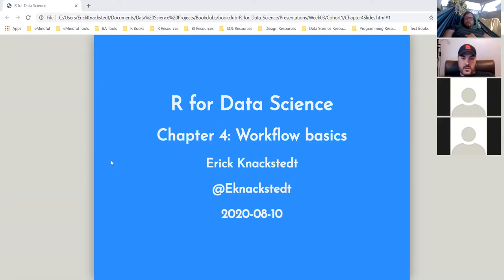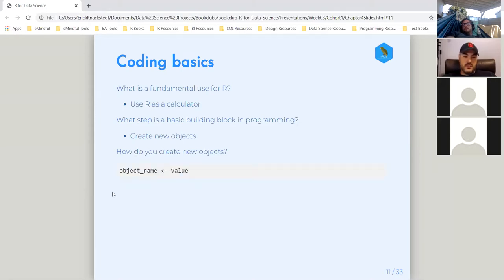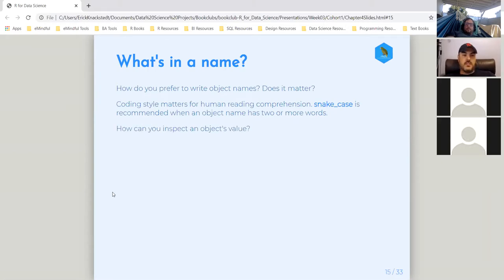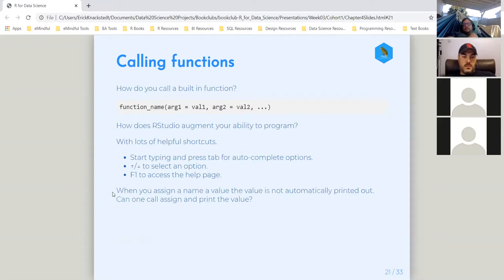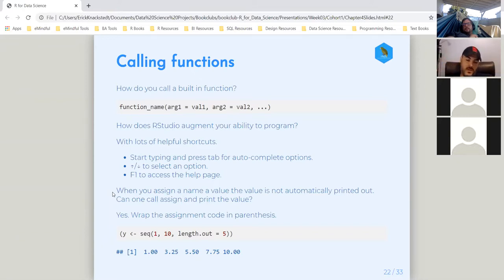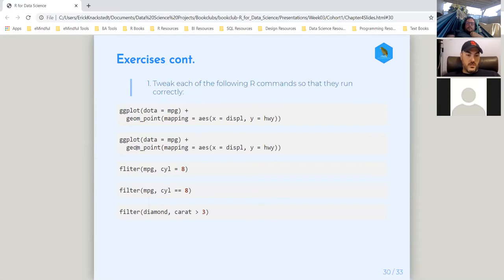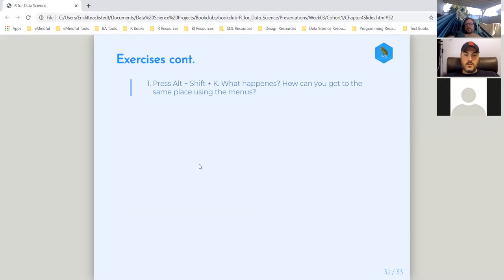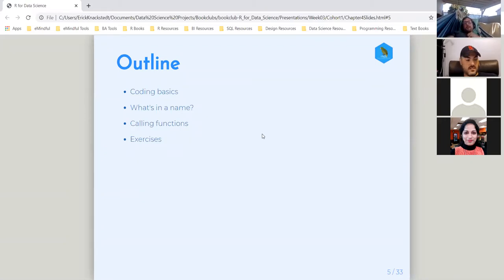R for Data Science Book Club: Chapter 4: Workflow Basics (2020-08-14) (r4ds01)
Erick Knackstedt presenting Chapter 4: Workflow Basics from R for Data Science by Hadley Wickham & Garrett Grolemund on 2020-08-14, to the R4DS Book Club. Cohort 1 [Americas]